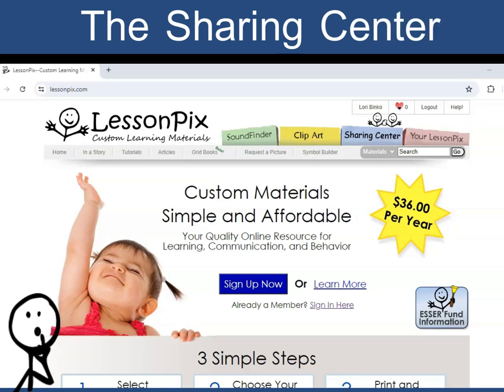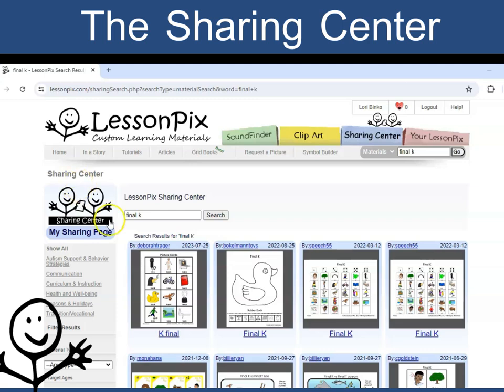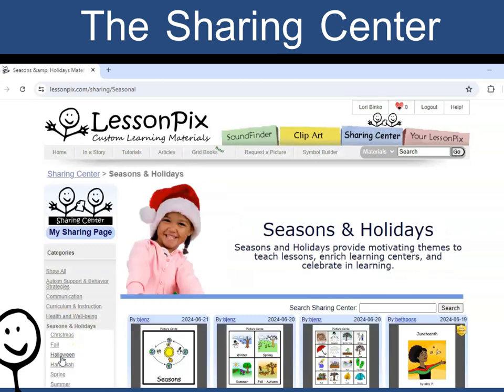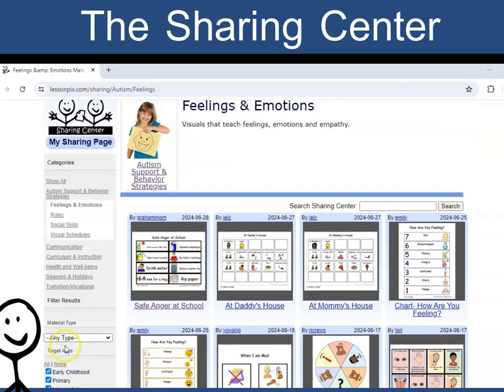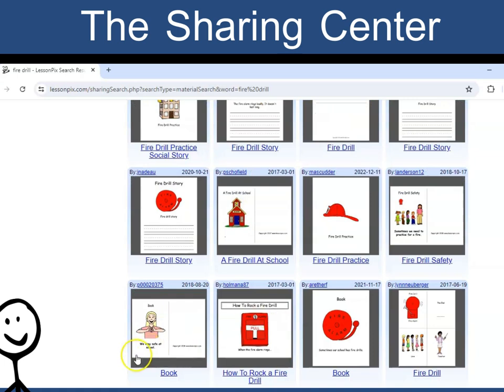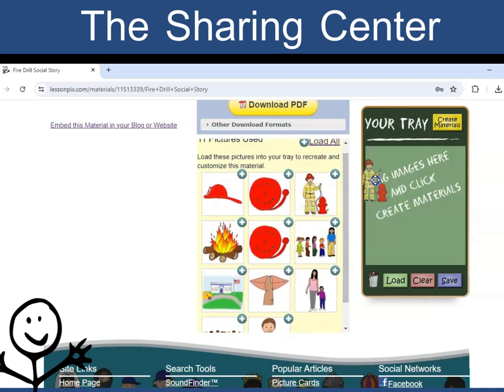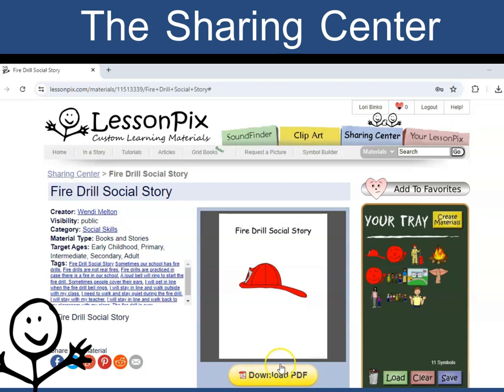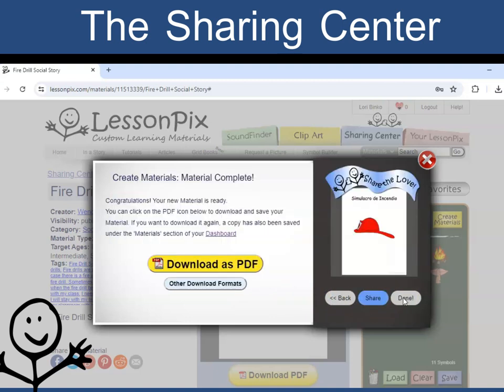How to Use the Sharing Center (Outdated)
This Mini tutorial shows the features of the LessonPix Sharing Center. Members have quick access to ready-made visuals and activities. So easy to use, and only $48 per year.